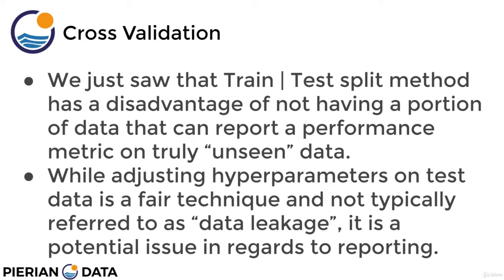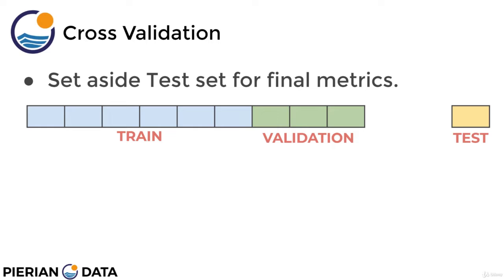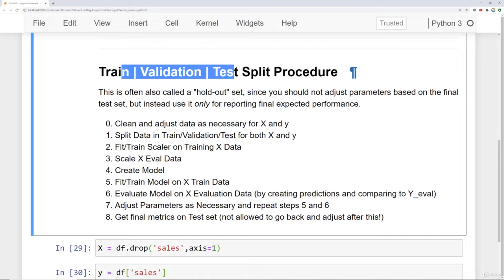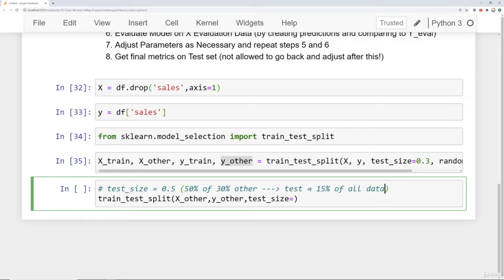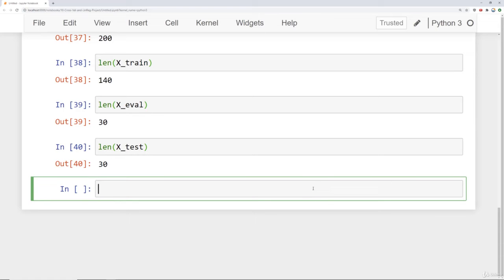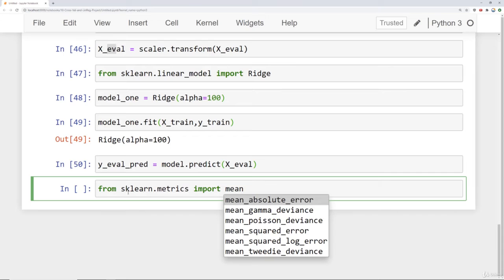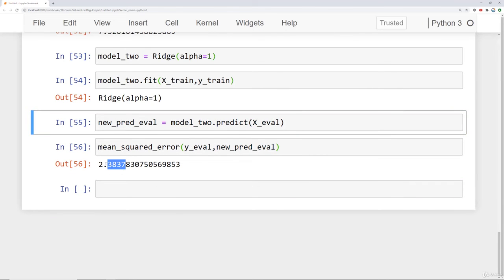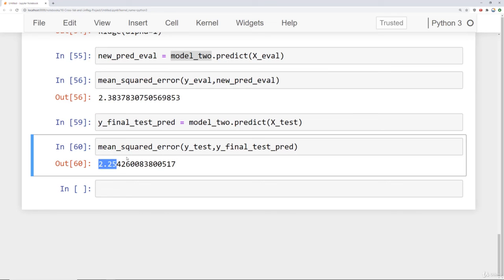009 Scikit Learn Using Metrics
009 Scikit Learn   Using Metrics